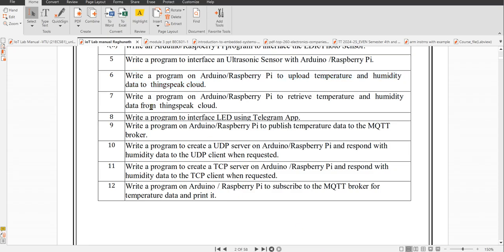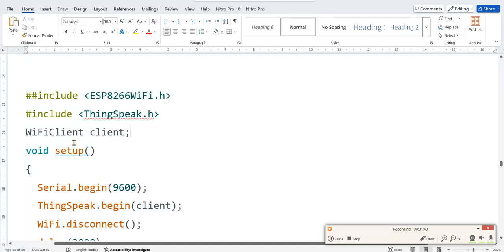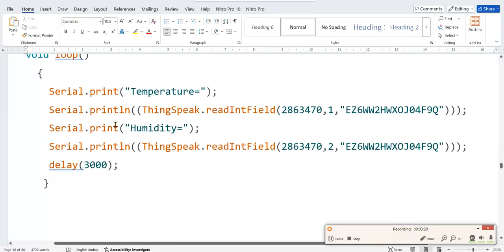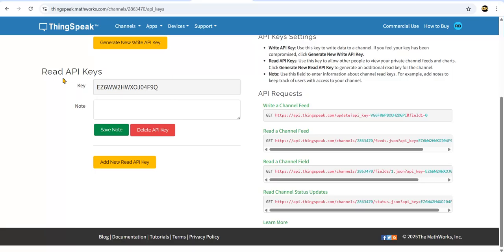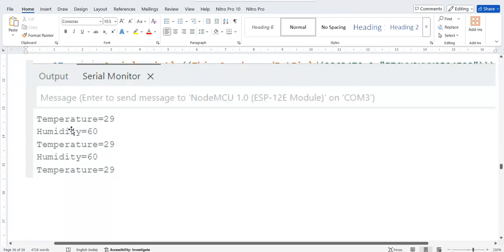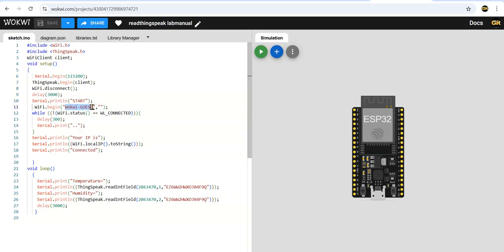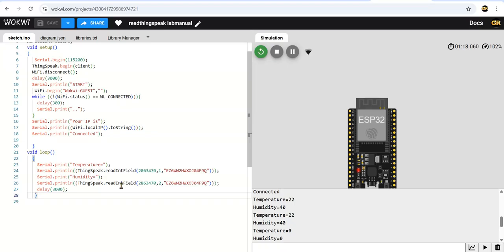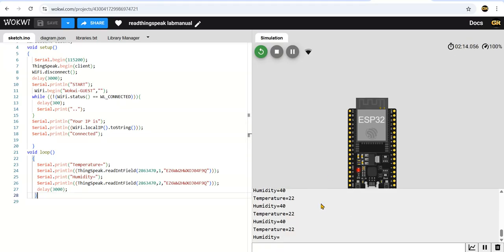BEC657c program on Arduino to retrieve temperature and humidity data from ThingSpeak cloud.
BEC657c Write a program on Arduino/Raspberry Pi to retrieve temperature and humidity data from thingspeak cloud.